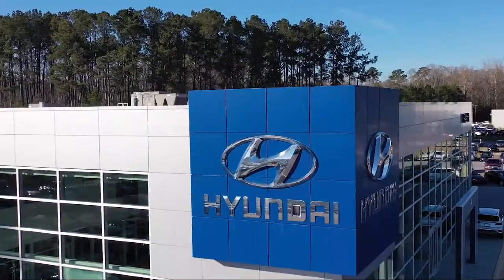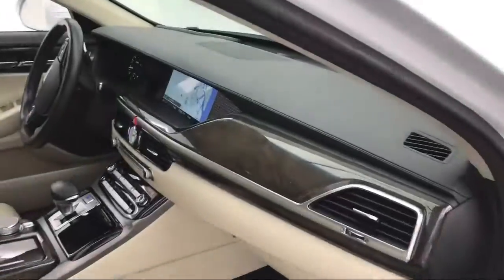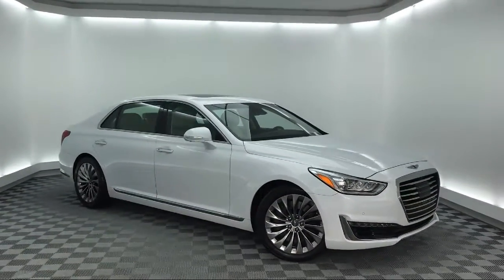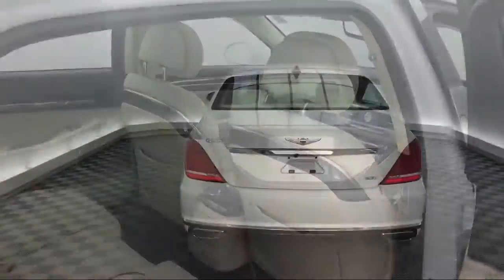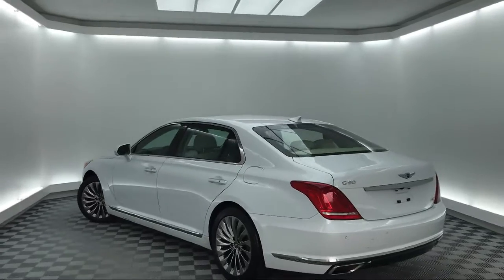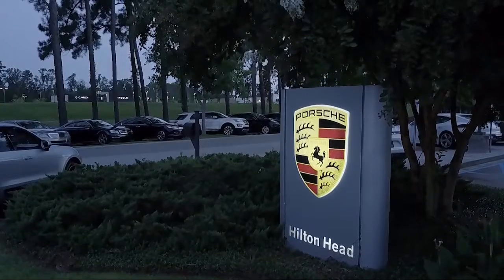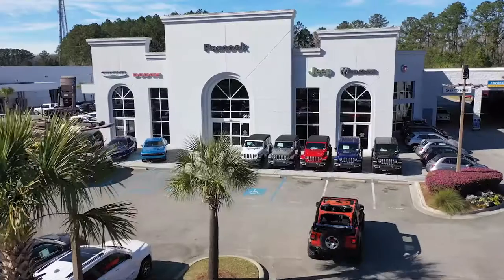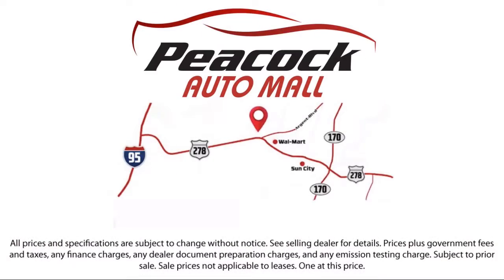2018 Genesis G90 Sedan 3.3T Premium Savannah Hilton Head Beaufort Bluffton Pooler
2018 Genesis G90 Sedan 3.3T Premium Stock Number: CT040342 Vin:KMHG34JA3JU040342.